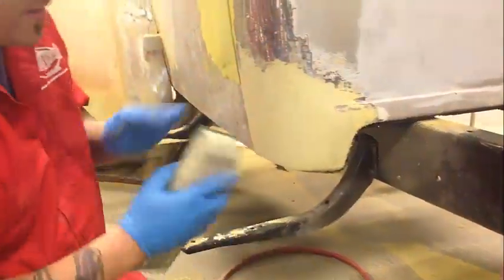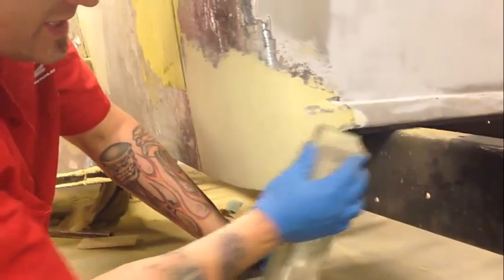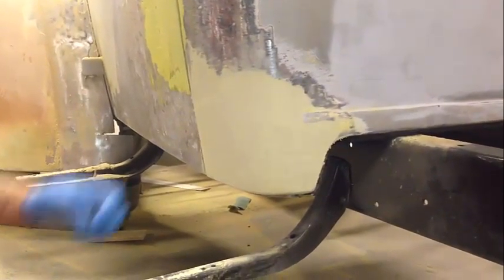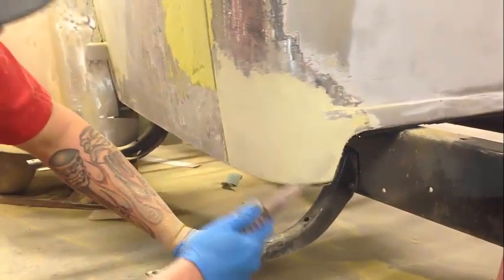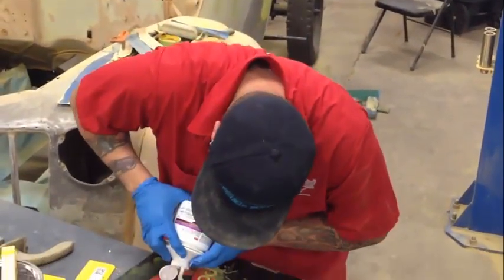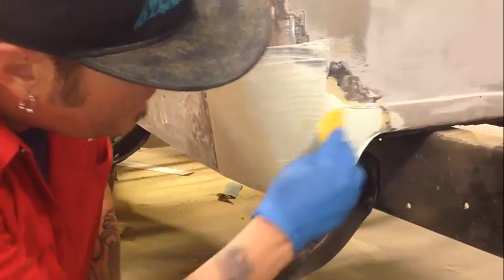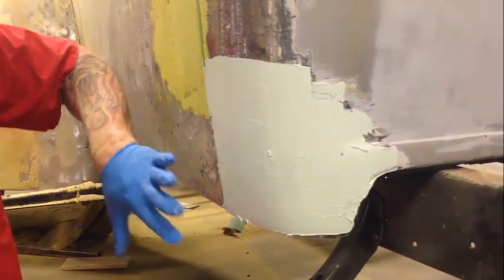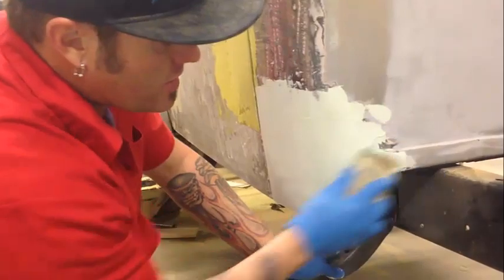The Strange Way - Cab Corner Repair - Episode 6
This week, Tim Strange is finishing the body filler and showing you the final steps to get your patch ready for primer.  The STRANGE WAY!!